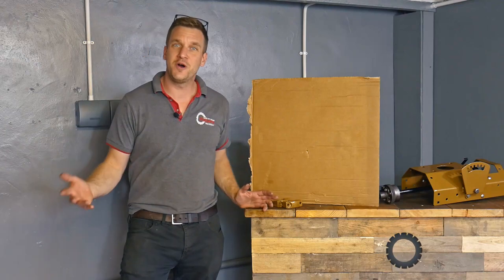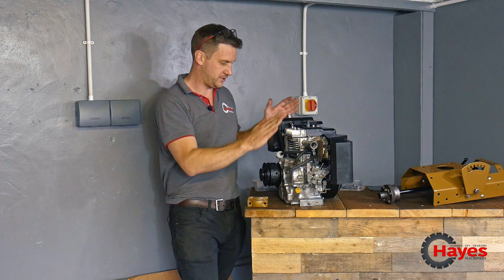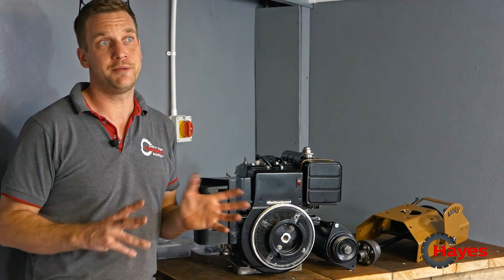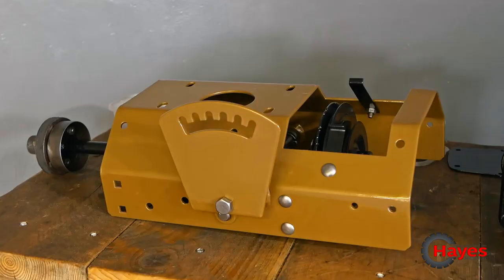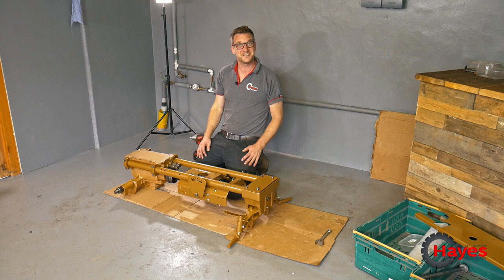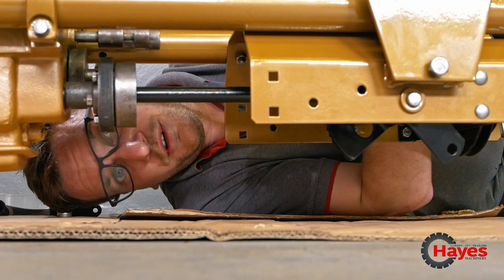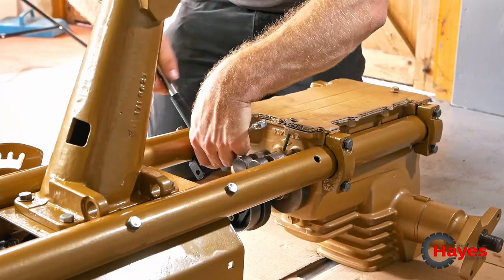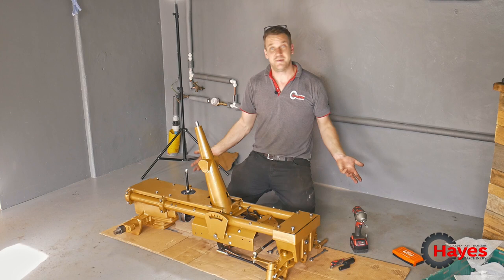1963 Bolens Husky 600 Lawn Tractor RESTORATION | Part 5 of 6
In this video James reveals a big surprise from the shot blasters! We continue the restoration of the Bolens Husky 600, getting close to the final reveal of the full restoration!